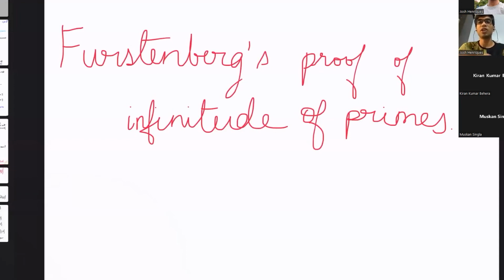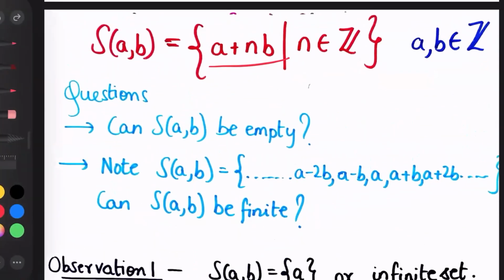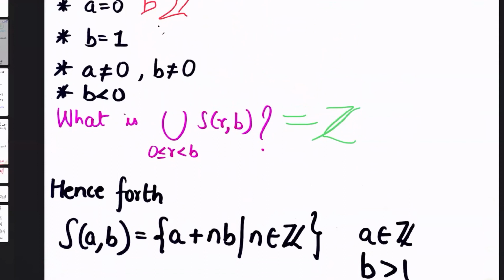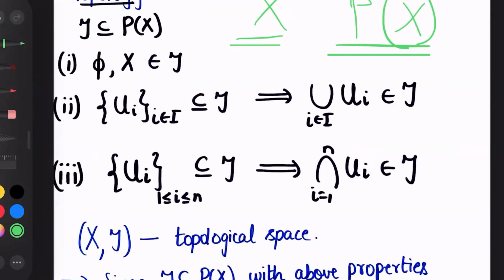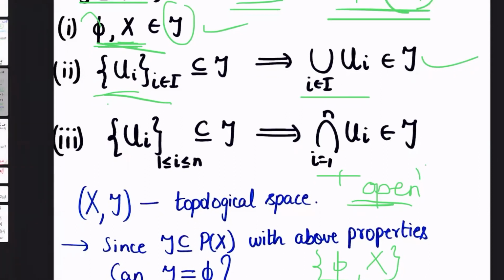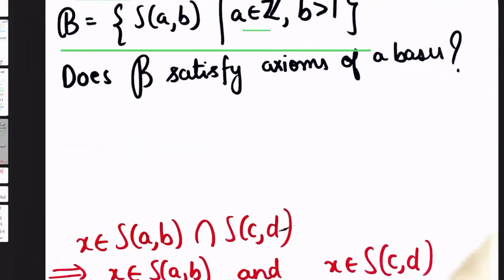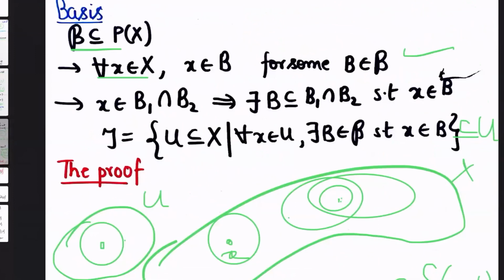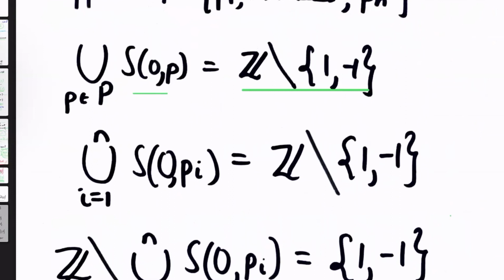Furstenberg's Proof for Infinitude of Primes | Joson Josh Martires Henriques | VSSP 2022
As a part of 🌿Curry Leaf Days 2022🌿, we have a Virtual Students Seminar Program (VSSP 2022) that provides a platform for MTTS participants to give a virtual seminar to their peers on a specific topic with inculcating the methodologies from mentors.

Name of speaker: Joson Josh Martires Henriques
Topic: Furstenberg's Proof for Infinitude of Primes
Date and time: 06:00 p.m., 2nd November 2022